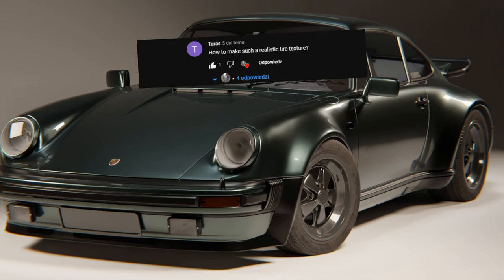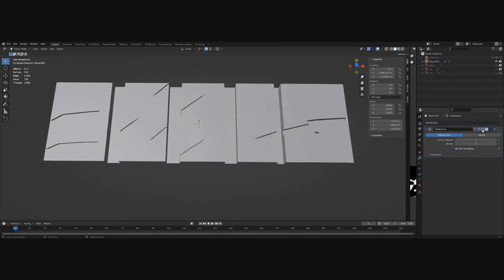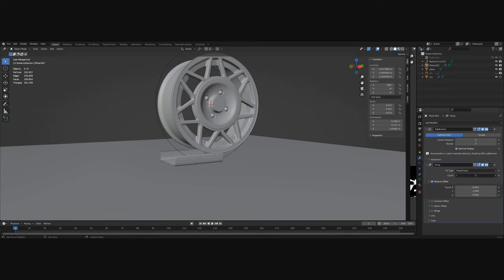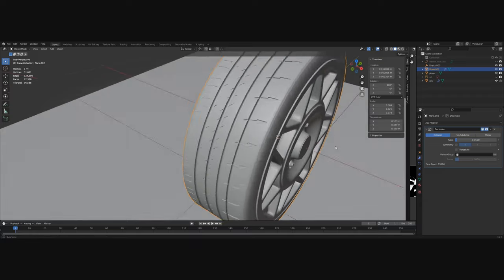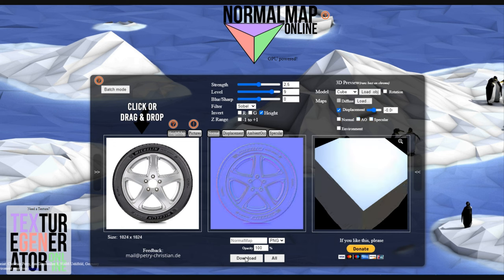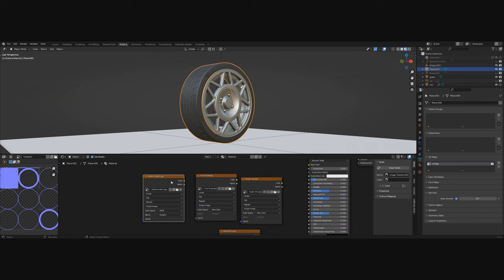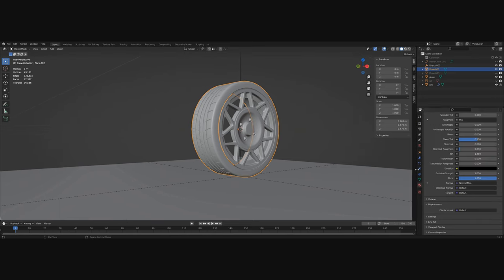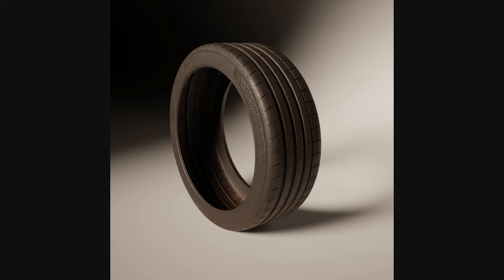Tire Modeling and Texturing in Blender!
In one of my last videos one of you guys asked me to do a tutorial about the tires so here it comes.